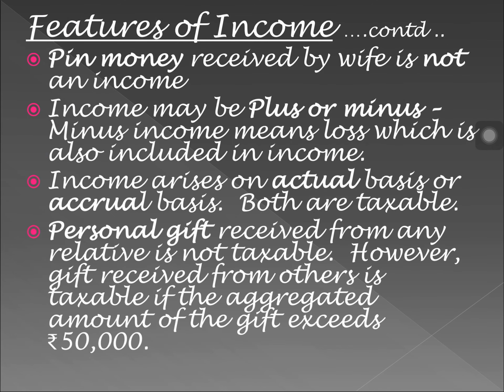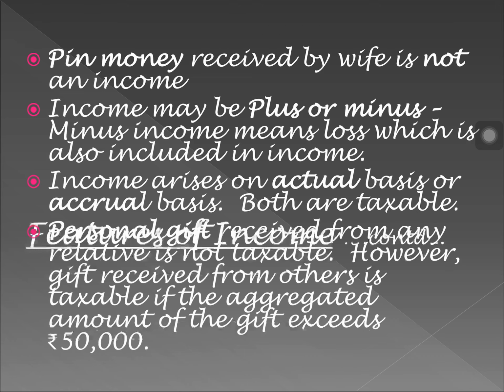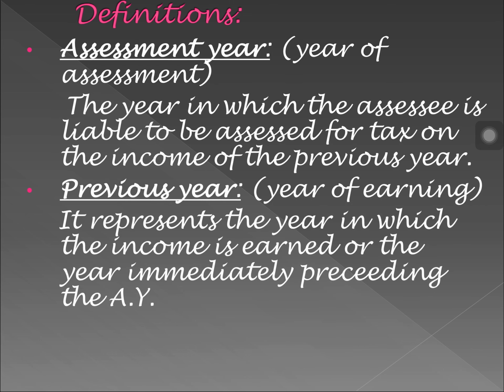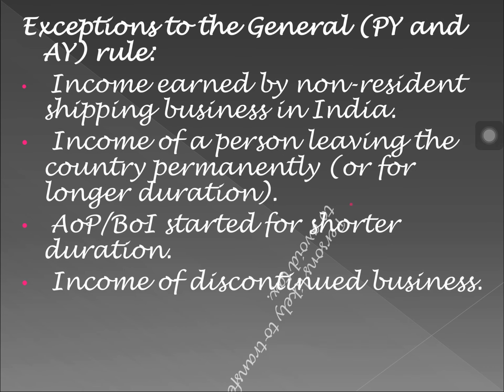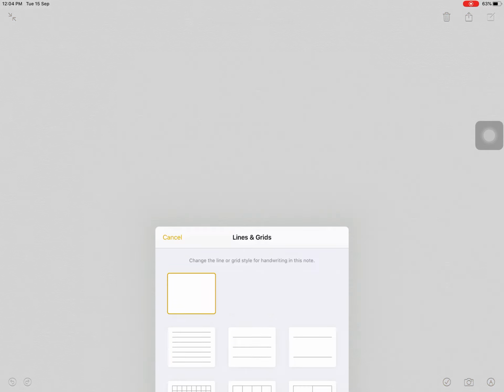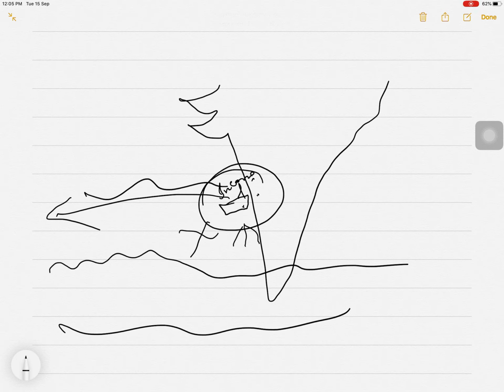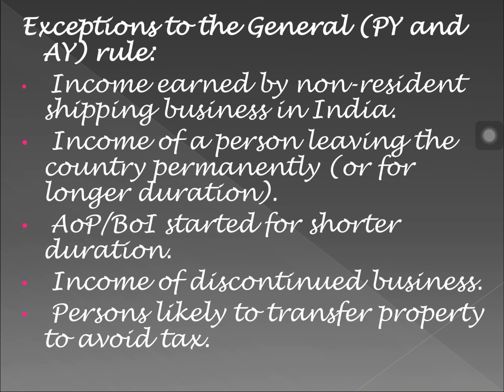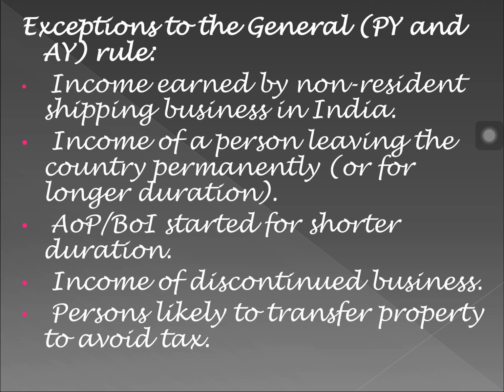Features of Income, Introduction to Tax, Direct Tax, Class 3, 2nd B.Com, 3rd Semester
This video is intended for the students of S.D.P.T.F.G. College, Kateel